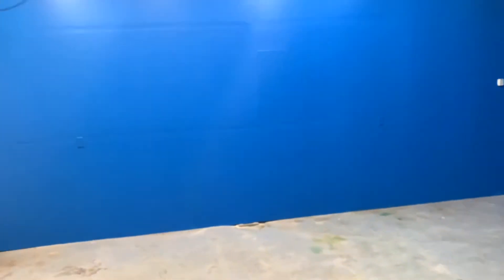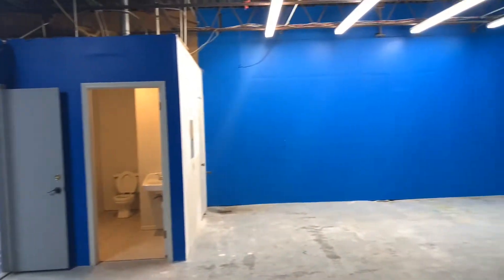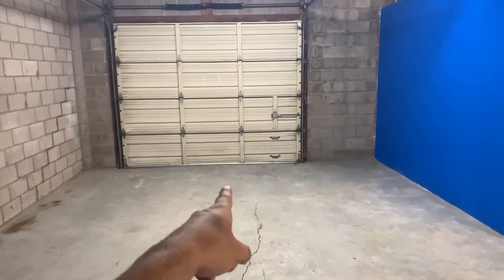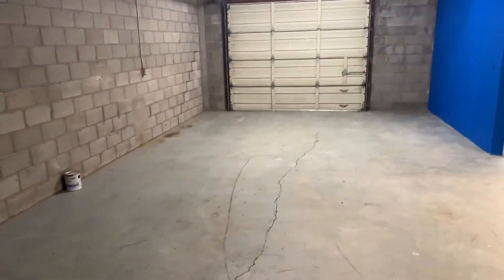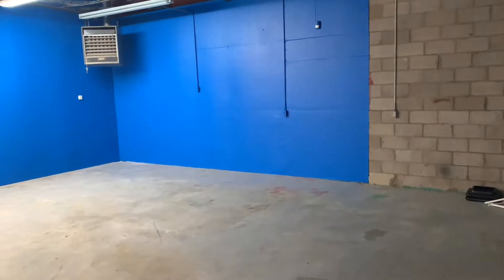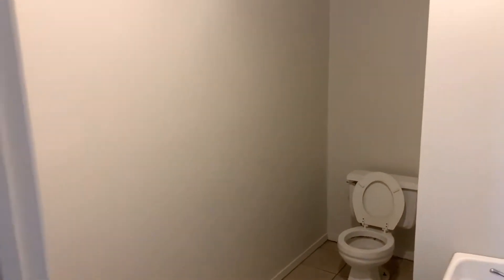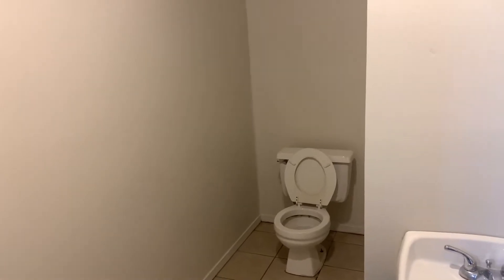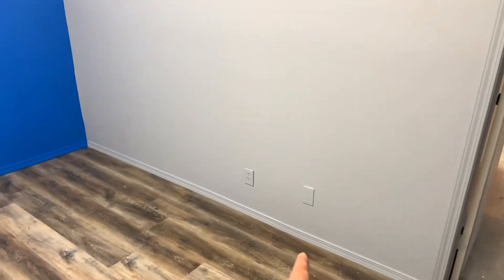I’m Finally Opening My Own Training Studio!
I'm finally getting my own training studio! This has been in the works for the last couple months I'm I can't wait to get my new equipment in and start shooting videos and training clients!

I will documenting the process of moving in and getting my equipment set up as well as remodels to the space over time.  Now that I will have my own place my intent is to drastically increase my content output with videos that can help anyone out there who can't afford a trainer or just wants free info.